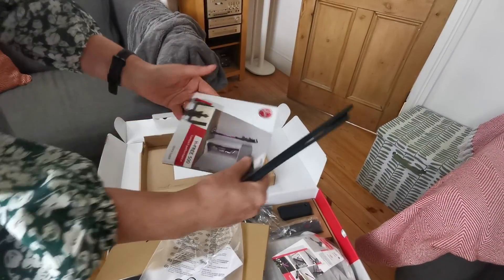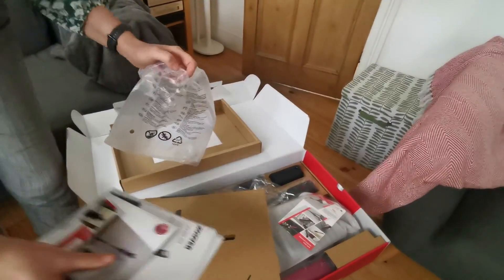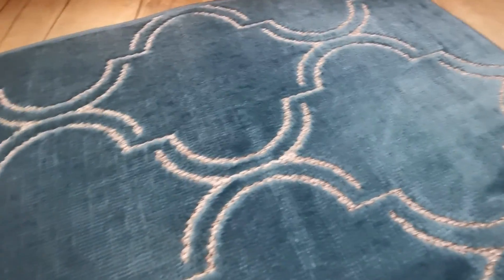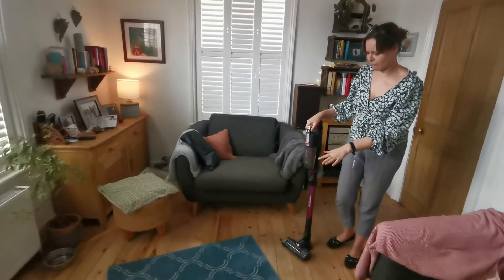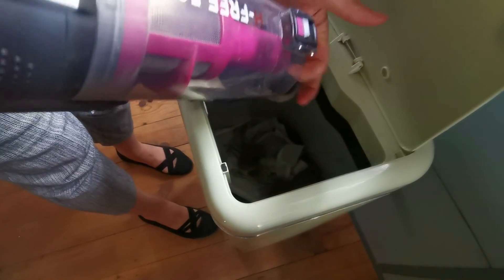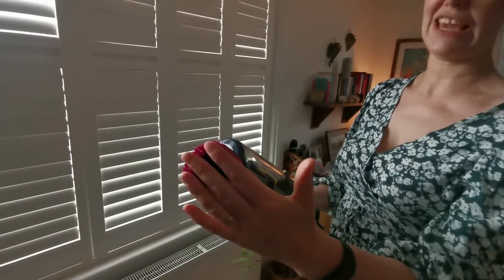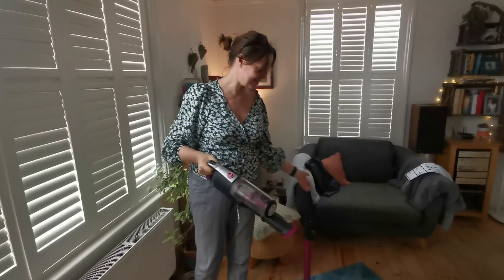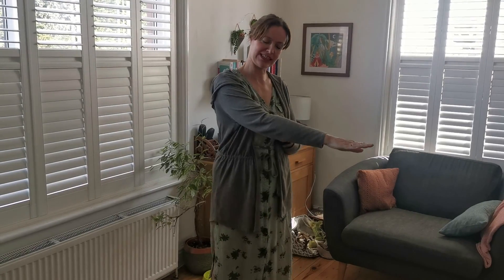Hoover H-Free 500 Pets Energy reviewed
My review and impressions of the cordless Hoover